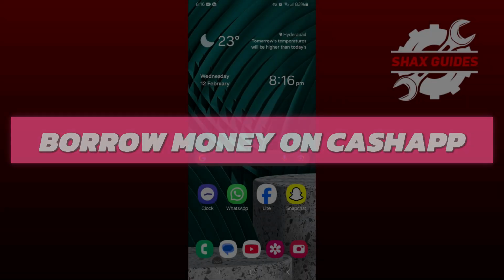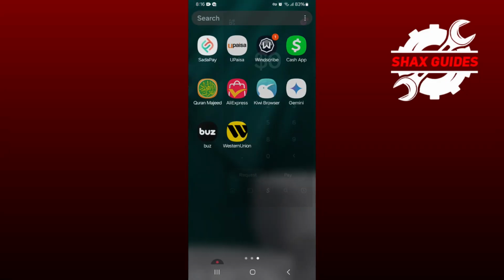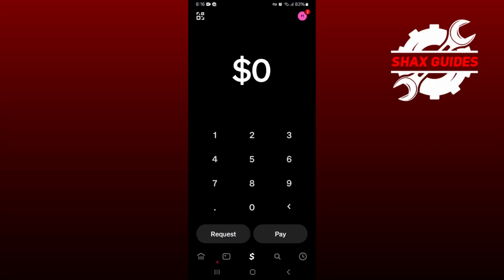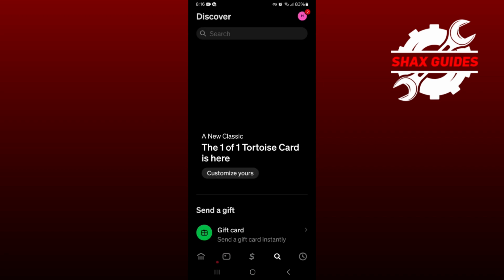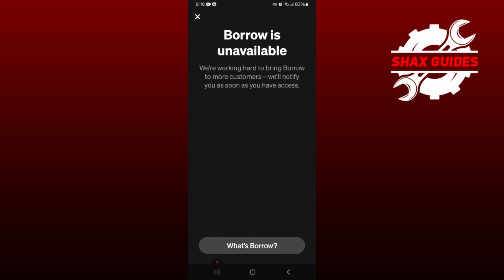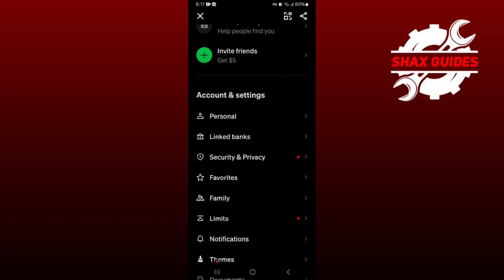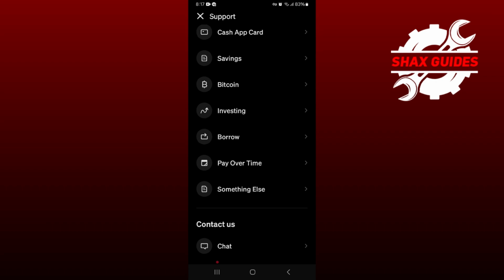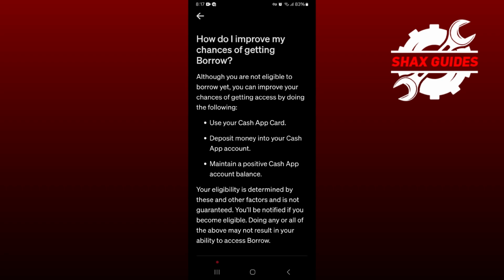How To Borrow Money From Cash App | Get Cash App Loan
In this video, you’ll learn how to borrow money from Cash App. I’ll walk you through the step-by-step process to check your eligibility and get a Cash App loan.